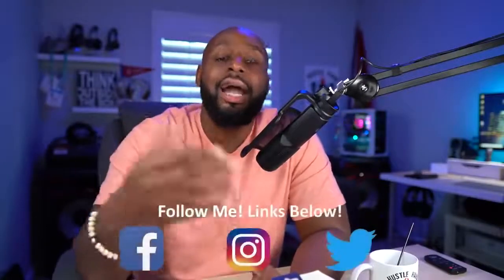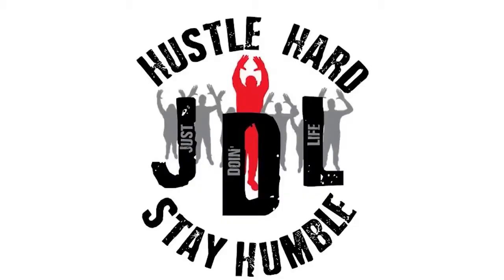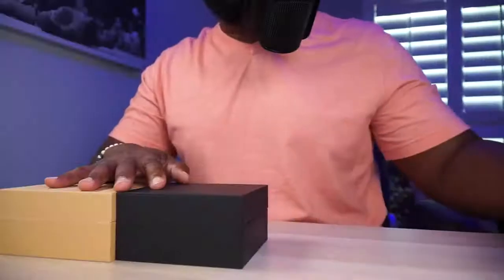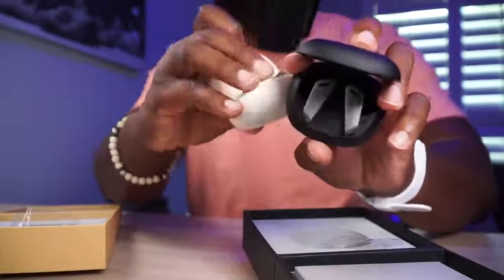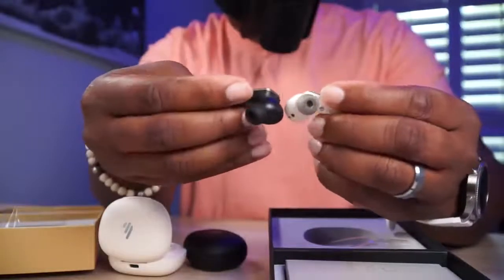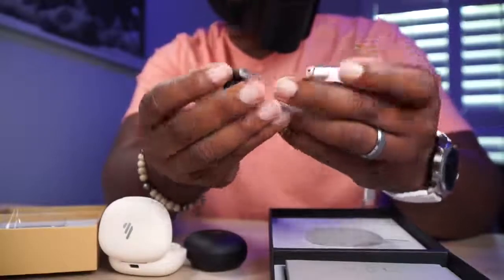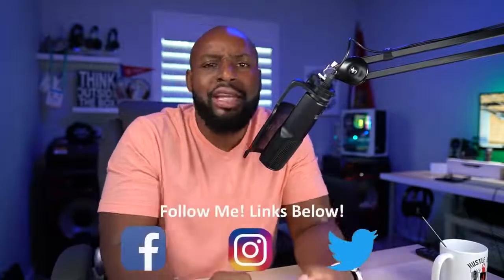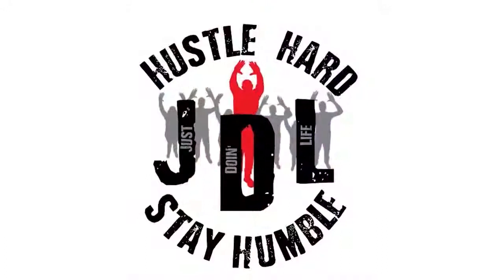Wireless noise cancelling earbuds bluetooth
EDIFIER TWSNB2 TWS ANC Wireless noise-canceling earphone tws gaming earbuds Bluetooth 5.0 32h playback time Edifier Connect APP.

- Features

• True wireless earbuds with Hybrid active noise canceling technology
• Quick Ambient Mode enables you to hear the environment sound such as the traffic or flight announcements
• 10mm driver with composite diaphragm delivers music with a wider soundstage
• Dual-mic noise cancellation ensures the clarity of phone calls
• With wearing detection, the music is automatically played/paused the moment you insert/remove the earbuds
• The left and right earbuds have master-slave switch function for mono or stereo use
• Personalize your settings and find more via EDIFIER CONNECT APP

- Ultra Quietness by Hybrid Noise-cancellation
Hybrid noise-cancellation
The dual-mic noise-cancellation technology is designed for precise noise-canceling and reverse noise offset.
By advancing its technology, the TWS NB2 has elevated its noise cancellation to -40dB,30% deeper than the previous generations of Edifier headsets.

- Crystal Clear Communication
The TWS NB2 offsets ambient noises through the main and auxiliary microphones to enhance the user's voice and provides a crystal clear call.

- Simple and Compact Design
The design, fit and angle of the earbud was developed through a series of tests with seven different styled ear caps to ensure a comfortable fit for any user.

- The 10mm Composite Diaphragm Unit
The 10mm composite diaphragm unit delivers detail-rich sound with a wider sound field.

- Environmental Monitoring Mode
By simply double-tapping the left earbud, TWS NB2 users can conveniently deactivate the active noise canceling feature allowing them to ensure safety when crossing streets or to be able to listen for flight announcements at the airport, and more without removing their earbuds.

- Enhanced Bluetooth Connection
The high-end chipset ensures a stable signal connection and further signal transmission.

- Gaming Mode
While keeping the latency as low as 80ms, the TWS NB2 is ideal for an immersive gaming experience.

- Extended Playback Time
The TWS NB2 features a 7-hour playback time with the active noise canceling feature on and an additional 18-hour playback time with the feature off to ensure all-day use.

- IP54 dust and water resistance
Both earbuds are protected by the surface made of IP54 water and dust-proof materials for outdoor activities.

- Smart In-ear Detection
Edifier’s smart control features include in-ear detection that automatically plays or pauses music and turns on the active noise cancellation without missing a beat.

- Single-earpiece Pairing  & Primary-Secondary Role Switch
After pairing one earphone, the user can switch between single or paired use without audio interruptions.

- Charging case
• Indicator light
• Pressing 3 second: Bluetooth connection
• Double touch: Left/Right ear pairing

- Earbuds (Left)
• Double touch: Answer/hang up
• Double touch: Noise-cancellation on/off
• Triple touch: Gaming mode on/ off

- Earbuds (Right)
• Double touch: Pause/play
• Triple touch: Next song

EDIFIER Connect: Personalized functions in the App
The independent App offers multiple functions for a better and enjoyable user's experience.

- Specifications

• Bluetooth version: V5.0
• Bluetooth protocol: A2DP、AVRCP、HFP、HSP
• Effective distance: 10m
• Playback time:  Noise-cancellation on: 7+18h；Noise-cancellation off: 9+23h
• Input: DC 5V 60mA (Earbuds)；DC 5V 1A （Charging case）
• Frequency response: 20Hz-20KHz
• Sound pressure level: 94±3Dbspl(A)
• Impedance：24Ω

Price: $81.24

About Warranty
We provide 12-months free maintenance.  The buyer should return the product in the original conditions to us and should bear the shipping costs for return.  If any part is required to be replaced, the buyer should also pay for the costs of the parts to be replaced. Before returning the items, please confirm the return address and the logistics method with us. After you give the items to the logistic company, please send us the tracking number.  As soon as we receive the items, we will repair or exchange them ASAP.